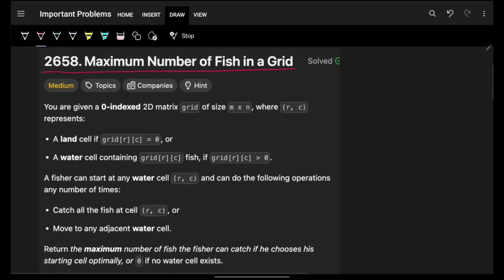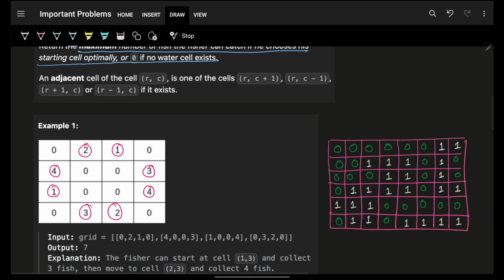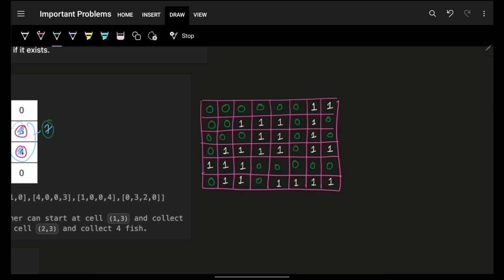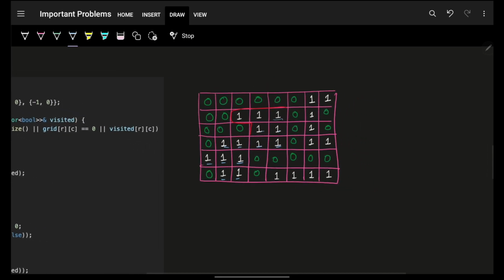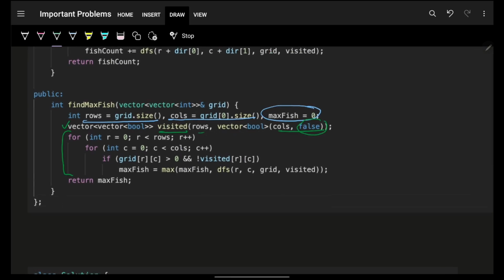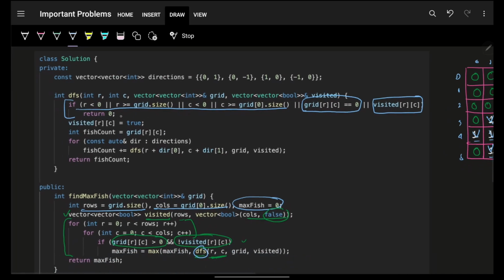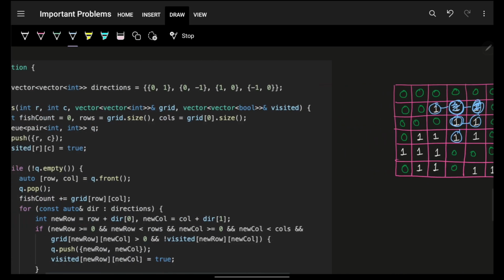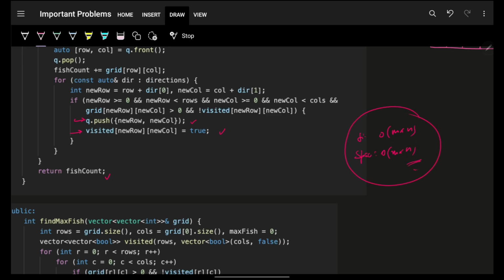2658. Maximum Number of Fish in a Grid | DFS | BFS | DFS on Grid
In this video, I'll talk about how to solve Leetcode 2658. Maximum Number of Fish in a Grid | DFS | BFS | DFS on Grid

✨ Timelines✨
0:00 - Problem Explanation
2:22 - Intuition Building
5:13 - DFS Code Explanation
7:51 - BFS Code Explanation